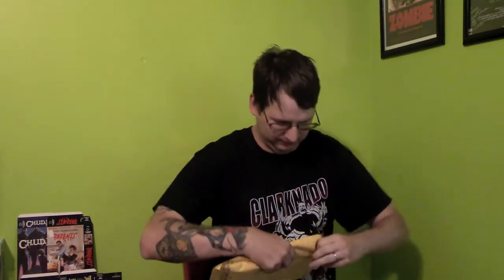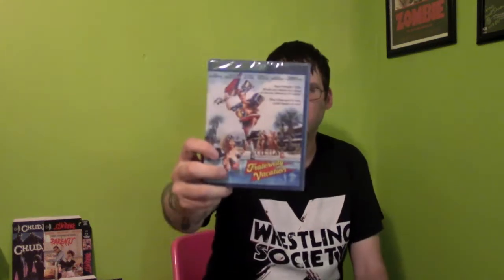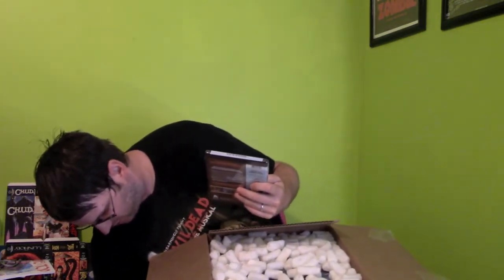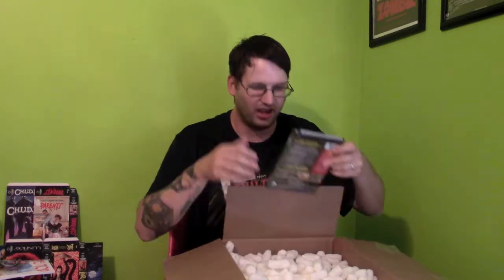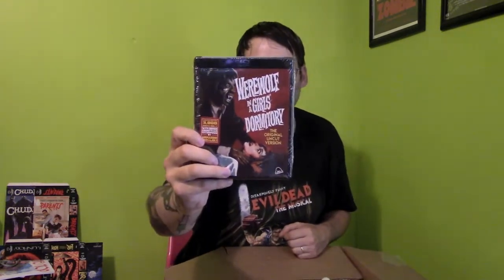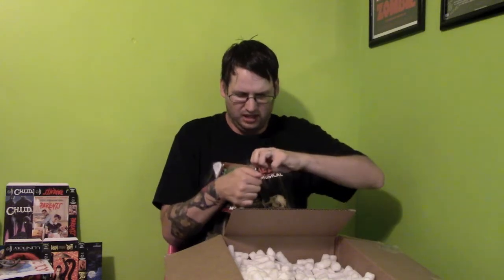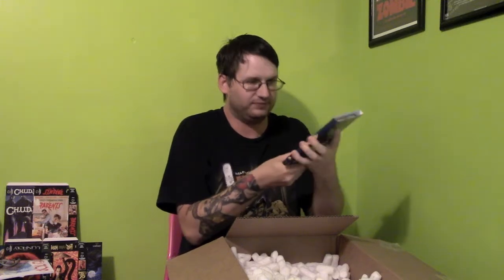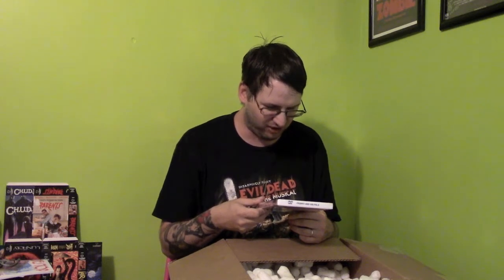Unboxing Kino and Bill & Ted and Severin Halfway Sale